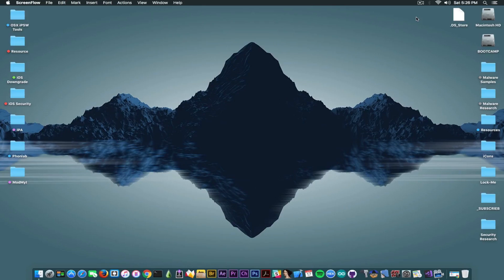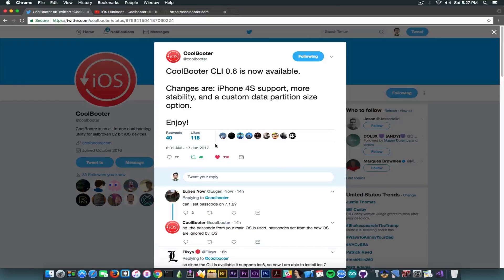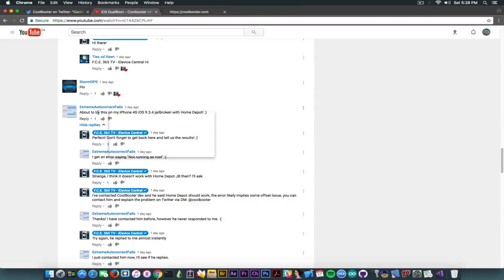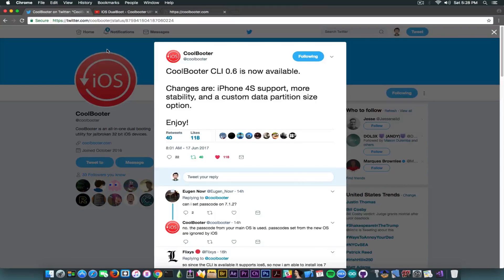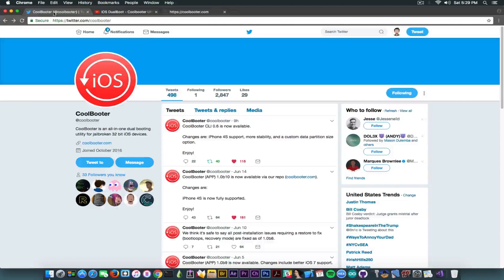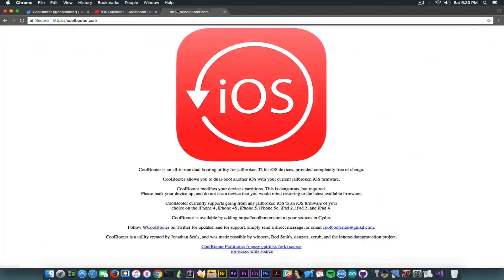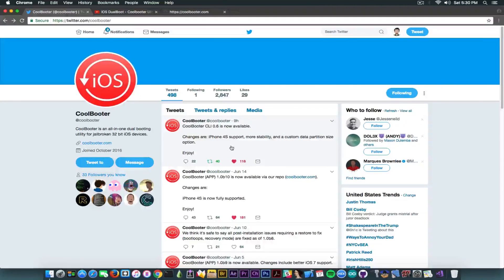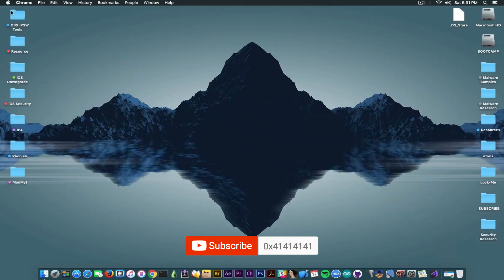iOS DualBoot - NEW COOLBOOTER (32-Bit Jailbroken DualBoot) CLI UPDATE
Yes! A couple hours ago we've got yet another update to Coolbooter, exactly after I've published the video about the update made 3 days ago. This time the update is for CoolBooter CLI instead of CoolBooter App (the difference is that the CLI tool works in Terminal while the App represents a normal iOS application). Needless to say that both of them require a Jailbroken 32-Bit device since 64-Bit devices are not supported.

The update pushed by CoolBooter developer adds the iPhone 4S support to the CLI tool as well (after it was added to the APP version 3 days ago), and also more stability, and a custom data partition size option. This update is available on the CoolBooter repo that can be found down below.

But what is Coolbooter?
CoolBooter is a tool created especially to make the process of dualboot on iOS (that was terribly hard since it involved being Jailbroken and fiddling with patching and partitions), way simpler reducing it at a couple terminal commands (CLI) or even simpler, a couple taps on a few app buttons.
Coolbooter lets you run 2 different iOS versions both of them working perfectly, on the same time on your Jailbroken 32-Bit iDevice. For example, you can have an iPhone 4 with iOS 7.1.2 and iOS 6.1.2 at the same time and you switch between them as you wish.

! Note: Coolbooter is In Beta. Some devices are not supported, you should only use Coolbooter if you know what you're doing. It is recommended to make a couple backups before using the tool. It is less likely something bad will happen, but better safe than sorry. Upon testing, Coolbooter performs very well in here, but just to be on the safe, make a backup.